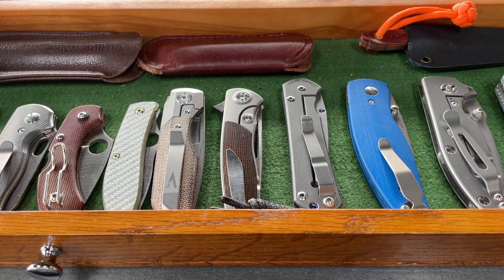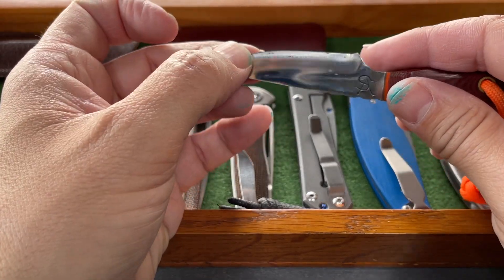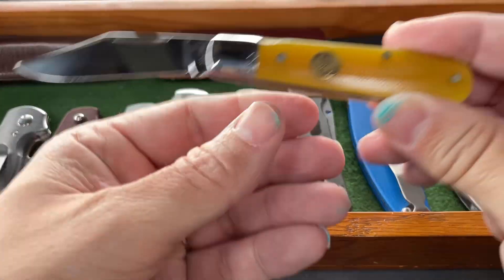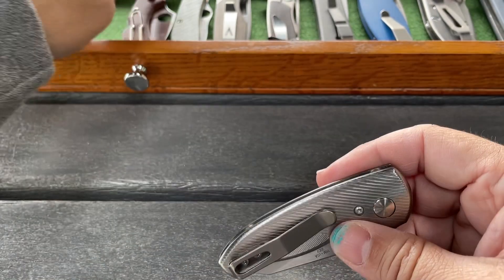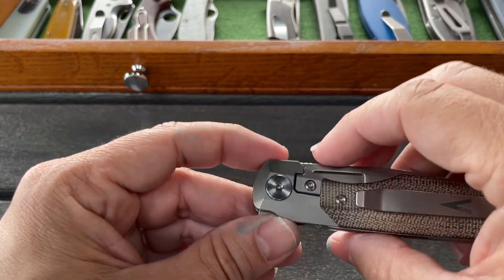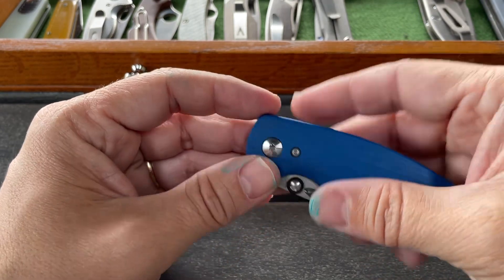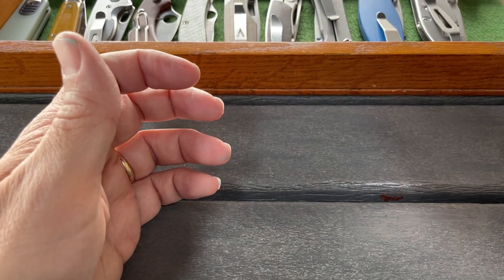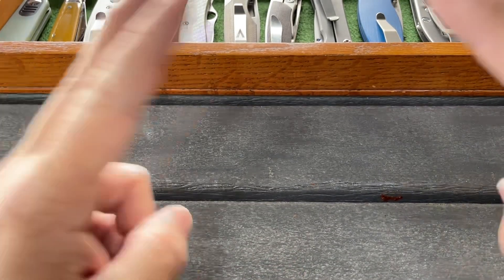Sweet Stuff Saturday 6.17.23: Permanent Knife Collection circa 2023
“Permanent” might be a little too much.